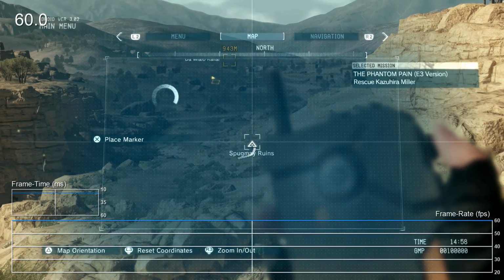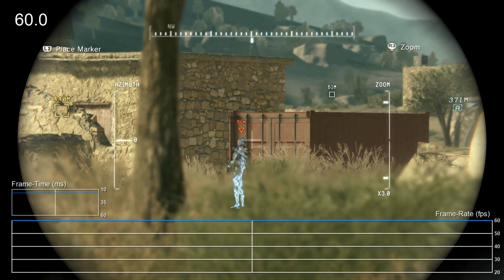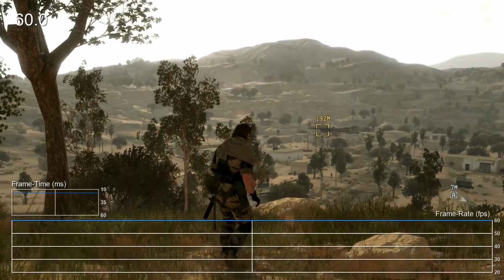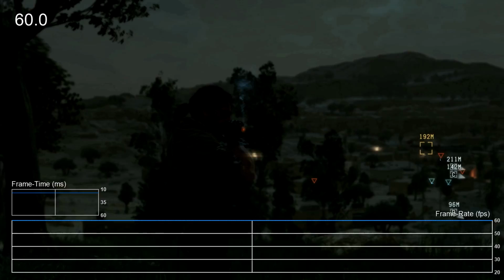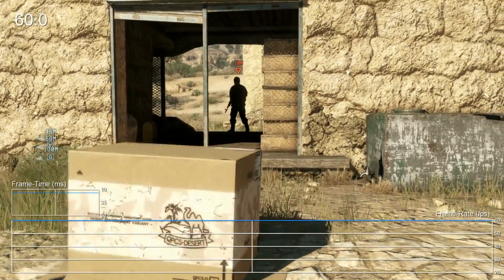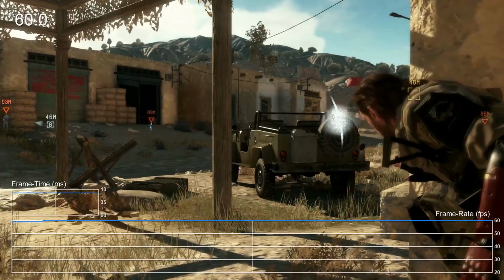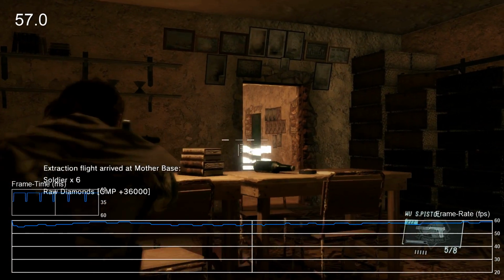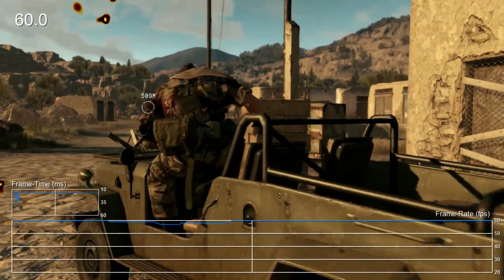Metal Gear Solid 5: The Phantom Pain E3 2014 Demo Frame-Rate Test